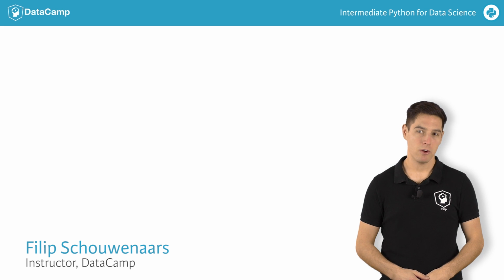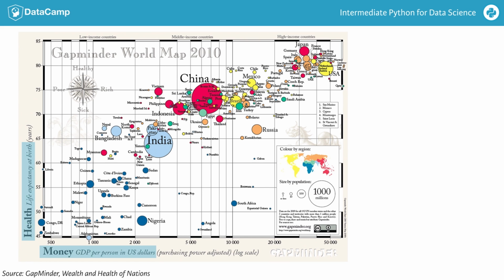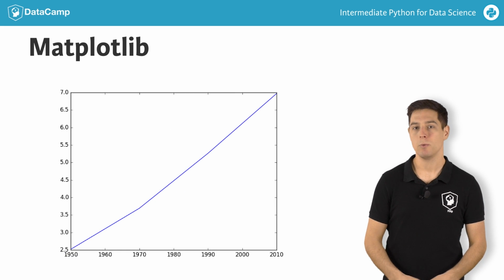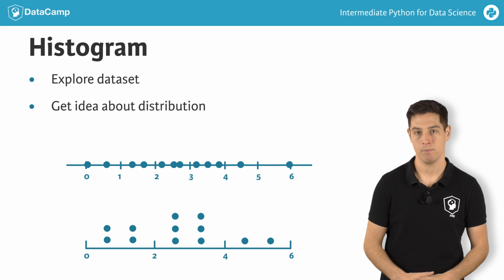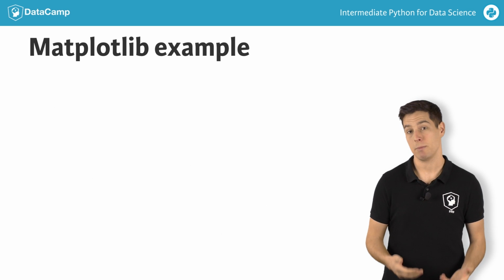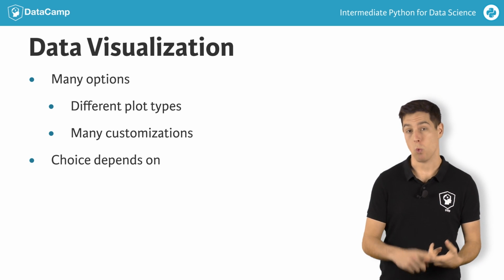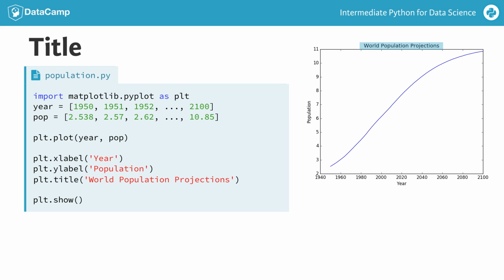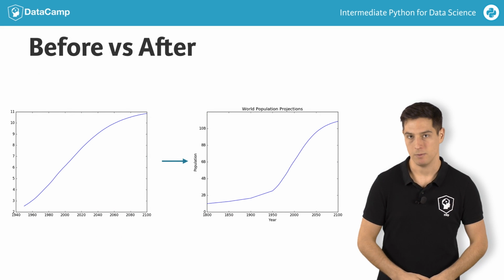Matplotlib Plot Tutorial: Histograms, Scatter Plots & Legend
Matplotlib makes it easy to create meaningful and insightful plots. In this beginner video you will learn how to build various types of plots such as histograms, scatter plots and line plots.

You will also see how to customize them to make them more visually appealing and interpretable.